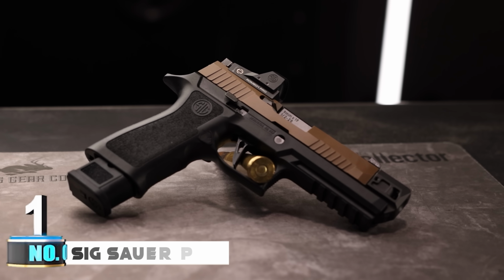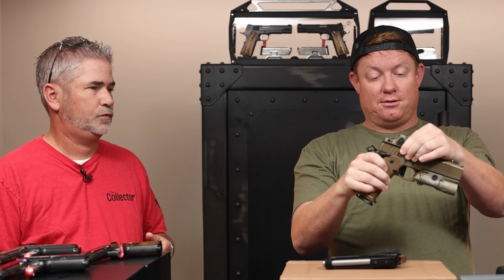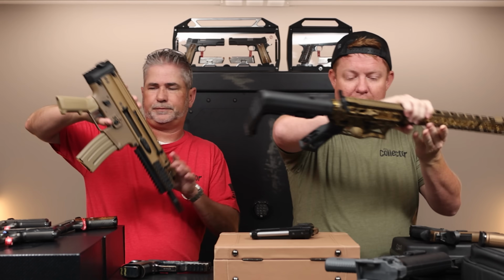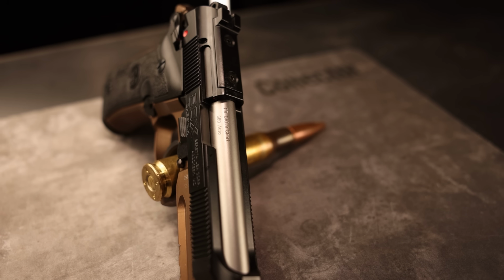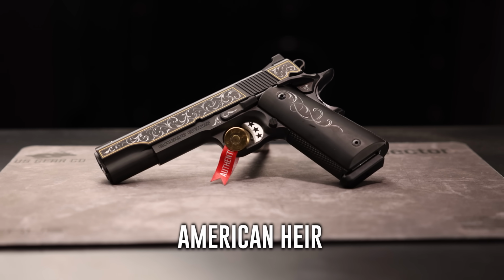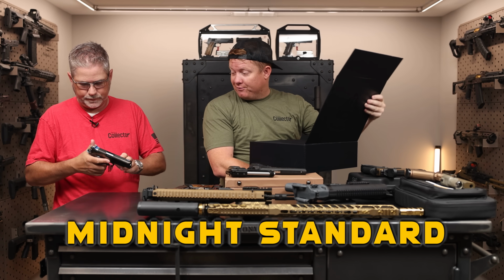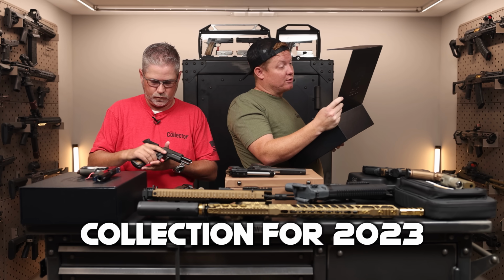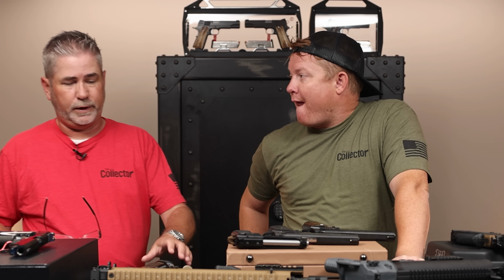Did I Really Just Spend $60,000 on Guns Again?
A lost video! This was a mail call we filmed back in June 2023 that got lost on a hard drive and forgotten about. Enjoy!